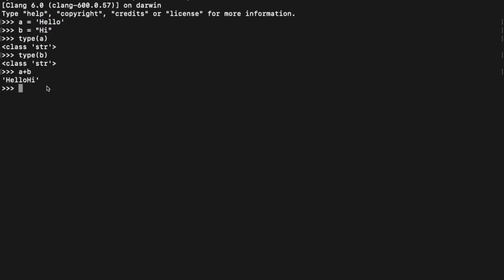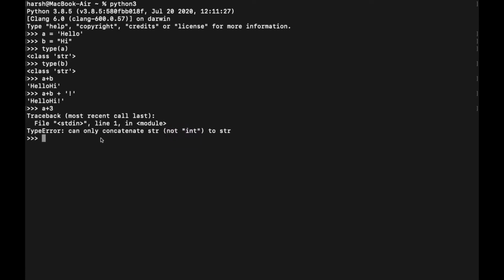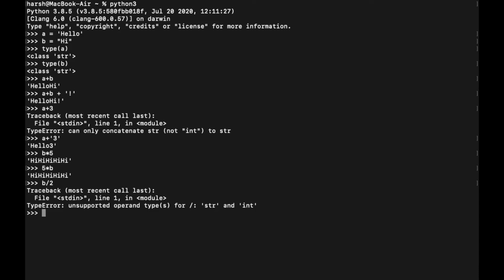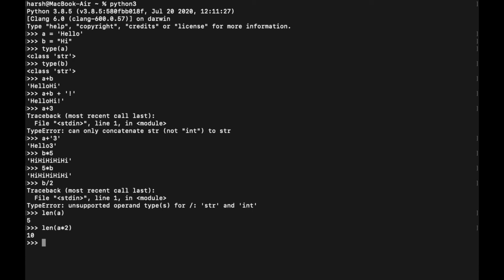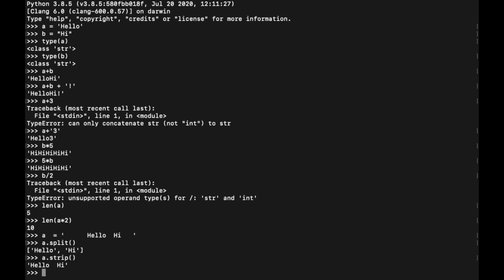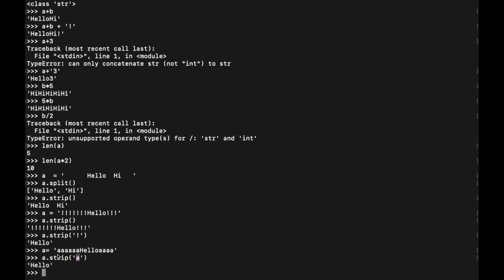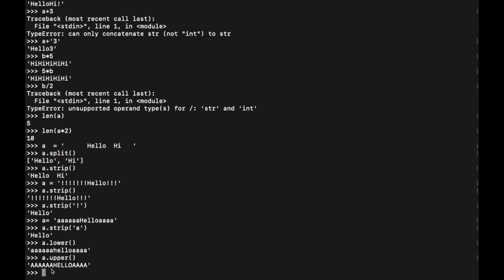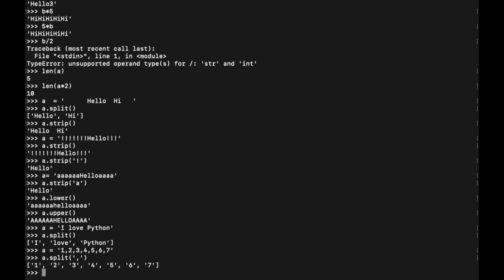Python Tutorial: Strings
This video contains introduction to String datatype in Python and perform some basic operations on it.